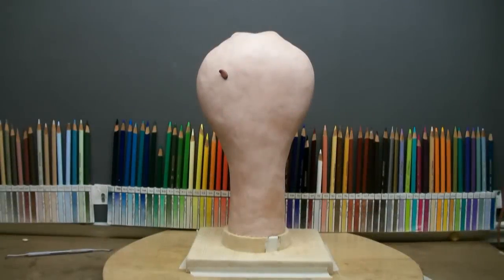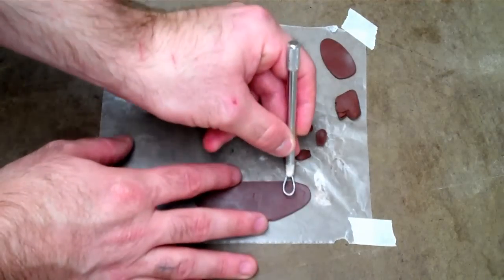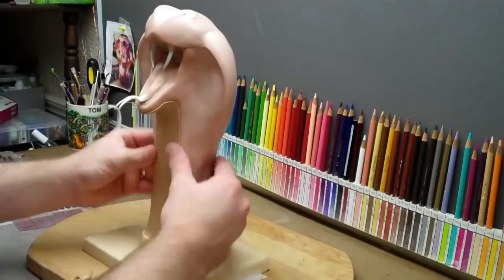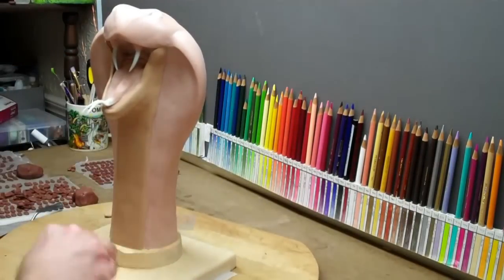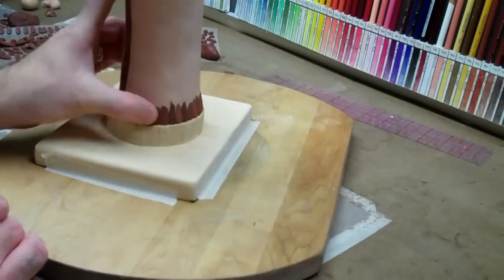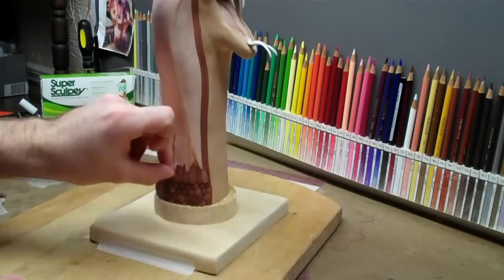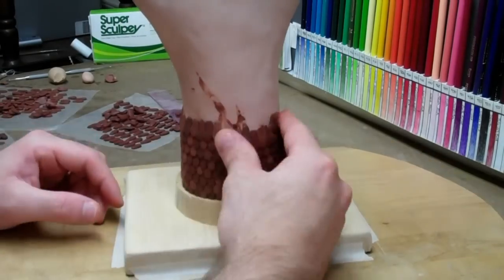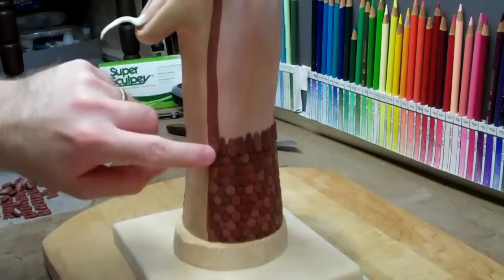How to make PERFECT clay scales, Polymer Clay!!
12-1/2" tall, 7" wide, 6" deep... The width and dept somehow matches the base!!?! And the height is base included.. Total time creating this project... 11.08 hours!! Plus a couple to make scales... no more then 13 hours!! I'm not sure if that's good, or bad LOL... This sculpture is made from polymer clay [sculpey] products. I used wood, copper wire, foil, tape, sculpey original, super sculpey, and sculpey III. Minor paining was dome to the mouth with acrylics. This was then shellacked for a shiny, protective finish..
Please help me get more known by sharing this on Facebook? If snakes are not your thing, that .o.k.. I have done other stuff too.. maybe you would like the alien better? Or Eeyore, Mickey? Its completely up to you.. helping me wont cost you anything, and could possible result in this channel to become more known.. with success comes more options for me.. as a artist.. ~~Tom